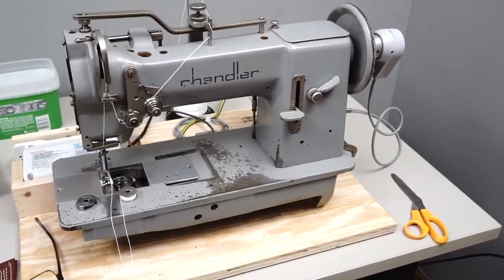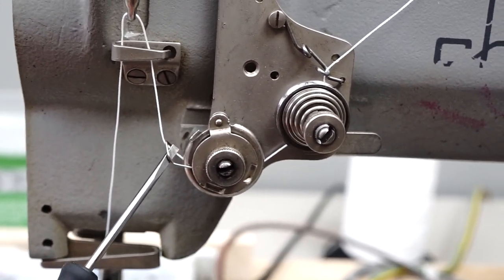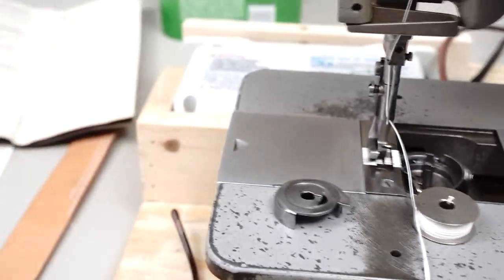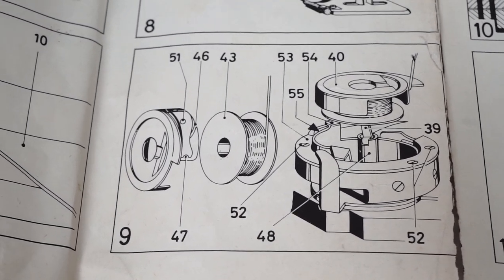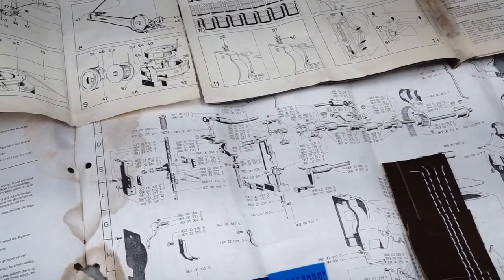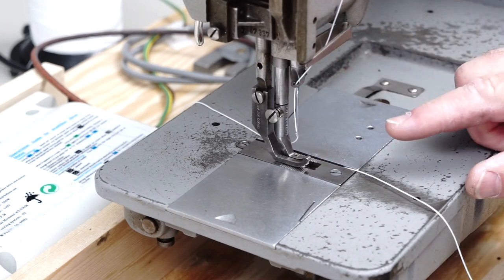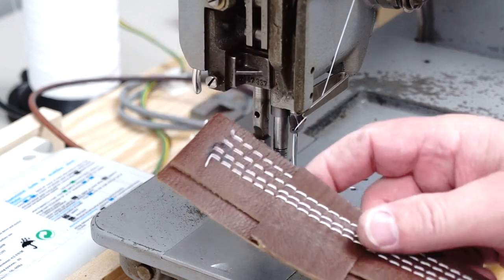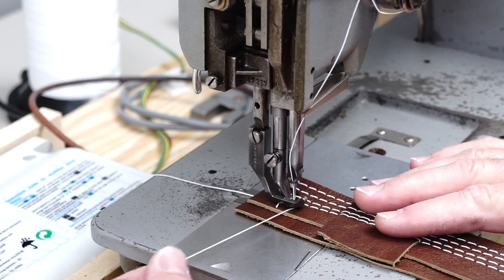Adler 167-GK373 Industrial Sewing Machine Servo motor leather sewing demonstration.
Adler Chandler  167 industrial sewing machine, correct needle system, bobbin position, and sewing leather.